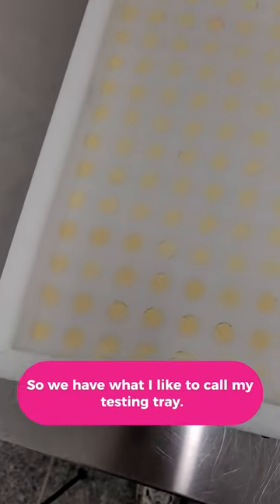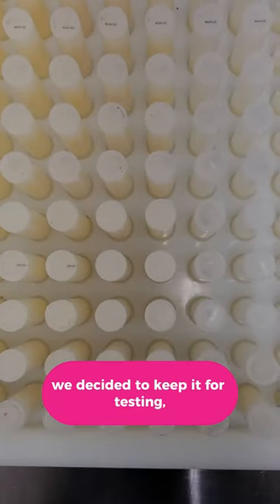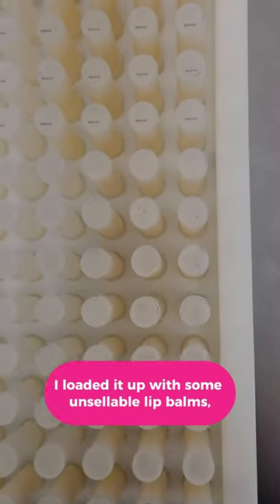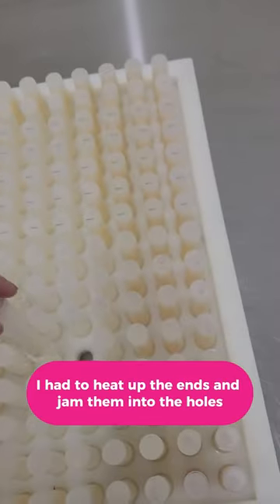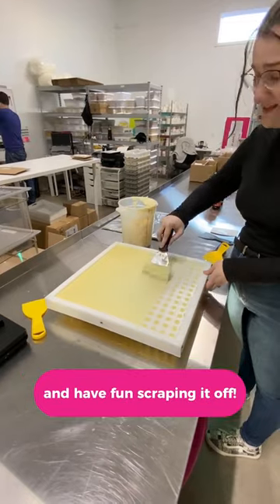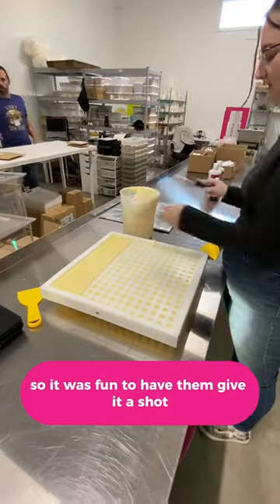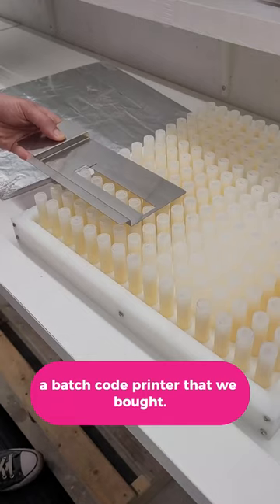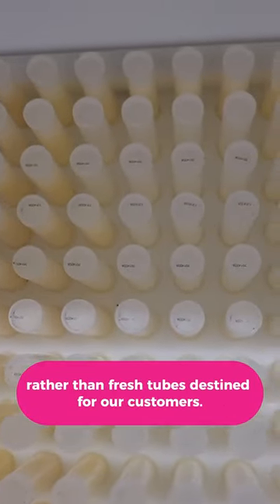A fun use for lip balm waste!?